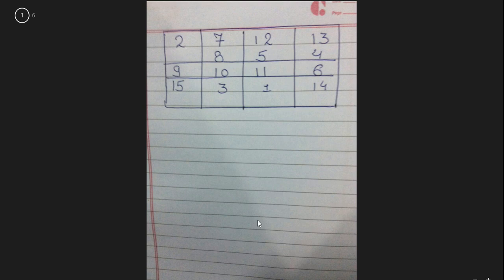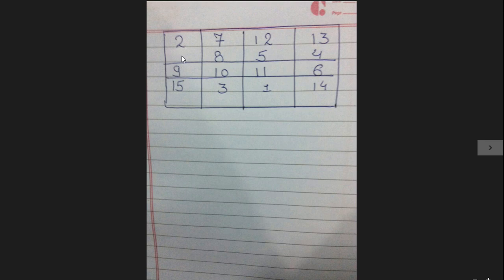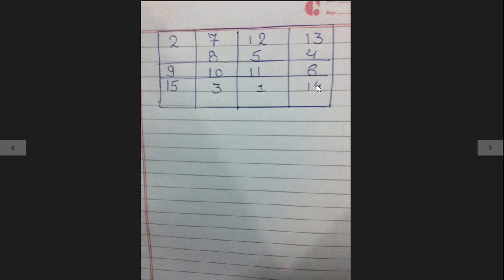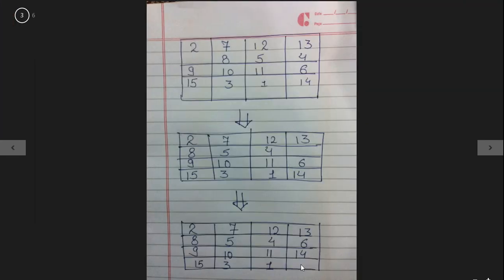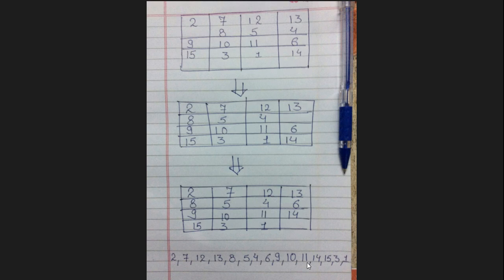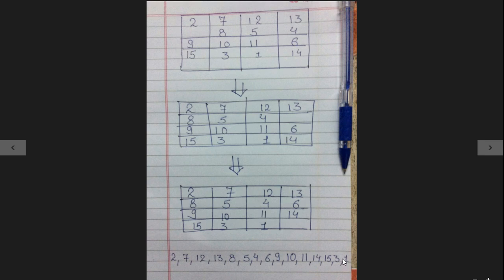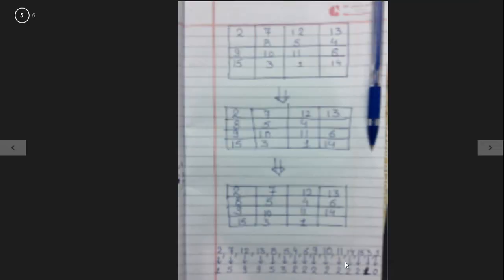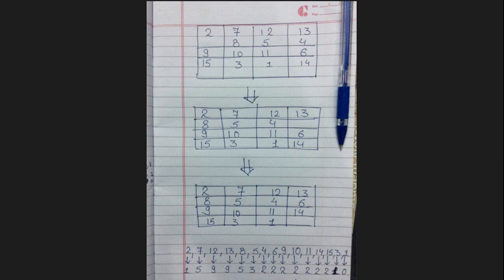15 Puzzle Problem check if Solvable or Not | Team MAST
In this video I will tell you how to check if the 15 Puzzle Problem can be solved or not.

If you want to see how to solve the 15 Puzzle Problem.